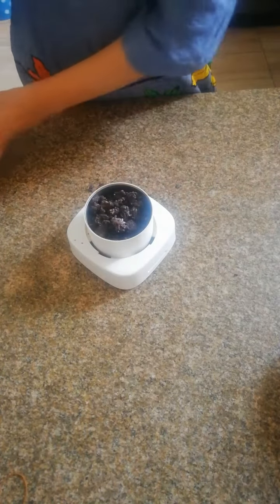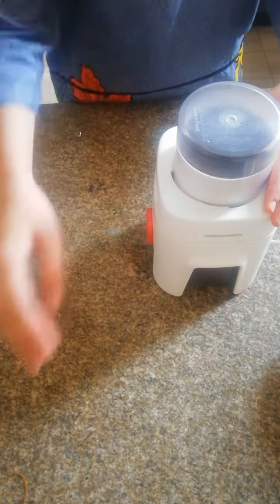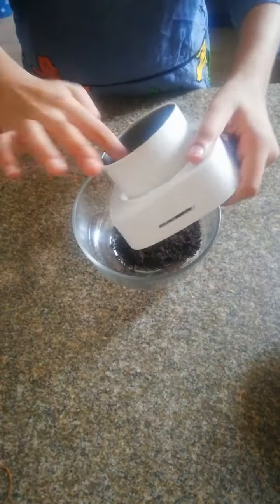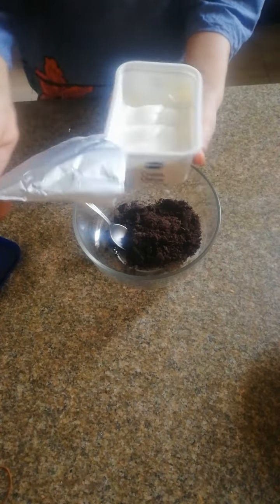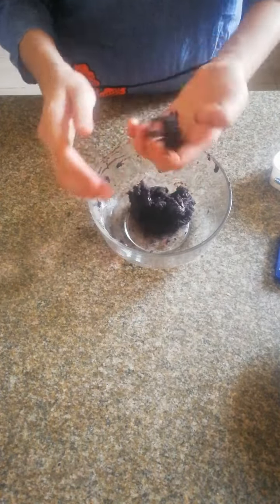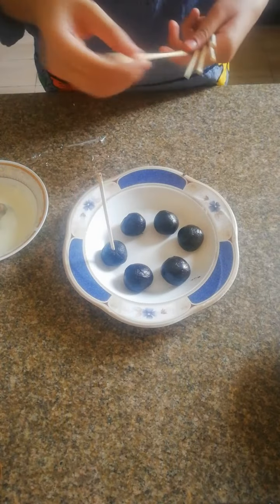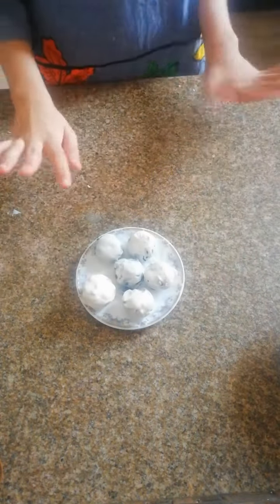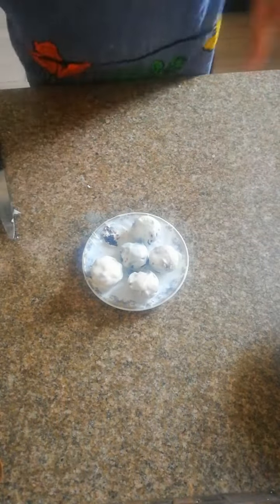Trying to make oreo balls| Brush n Bites